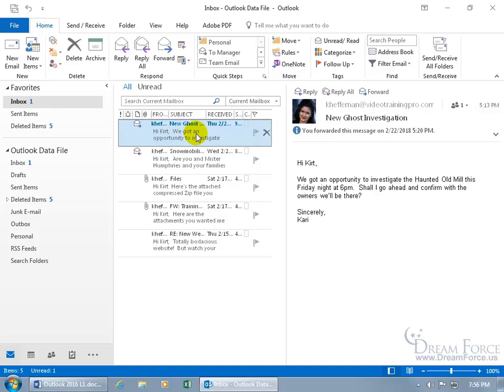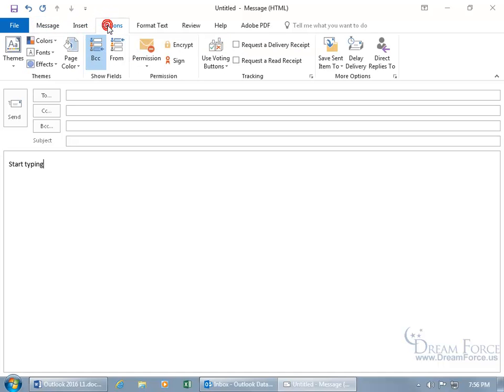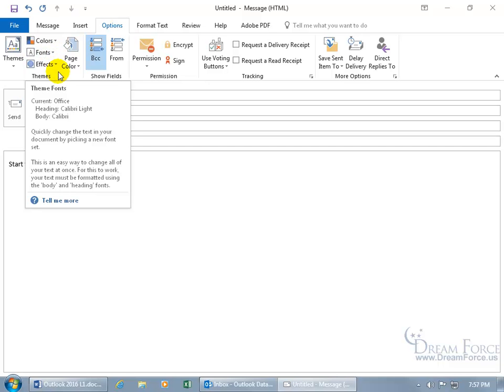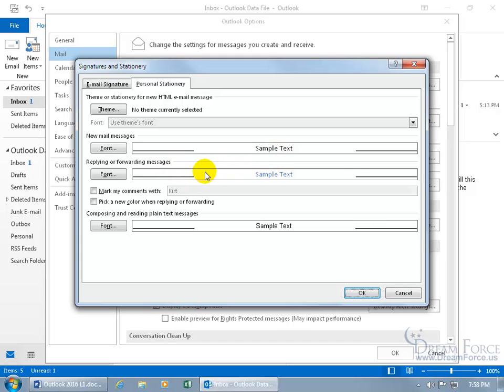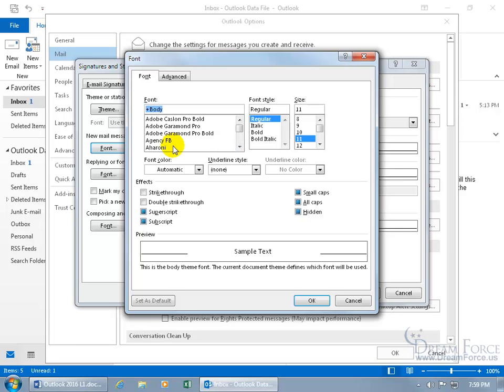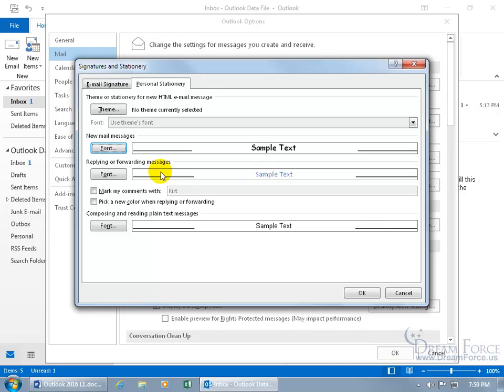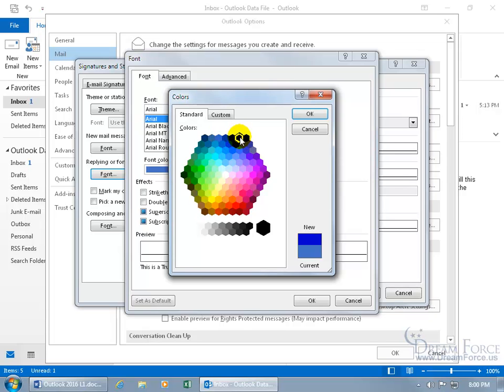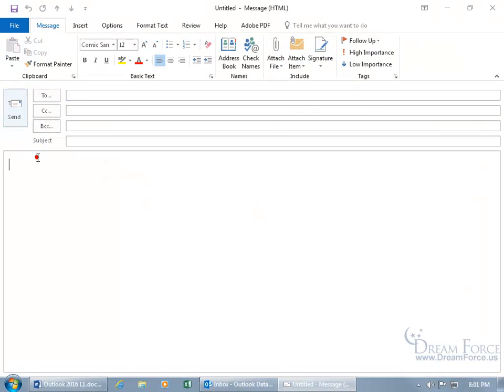Microsoft Outlook 2016 Emails: Default Font, Colors and Effects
Microsoft Outlook 2016 training video on how to change the default font, colors and effects for all your new email messages by setting the default Style.